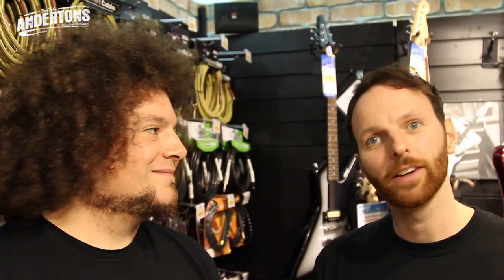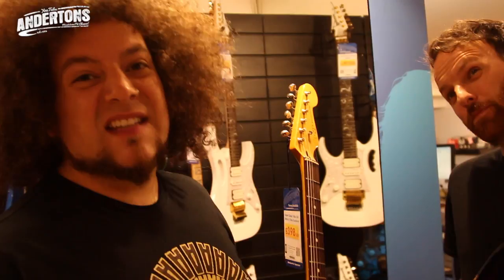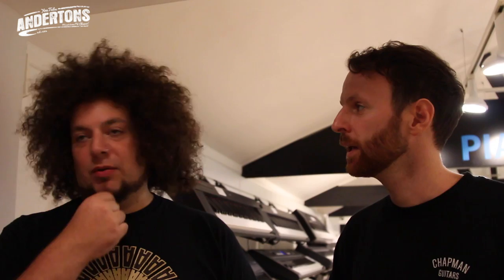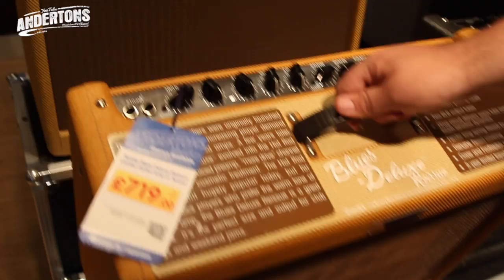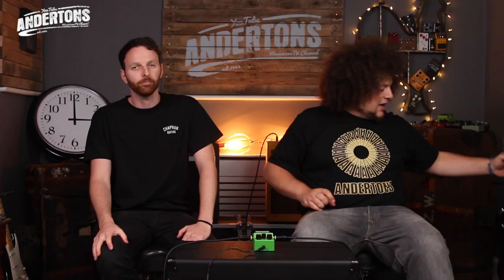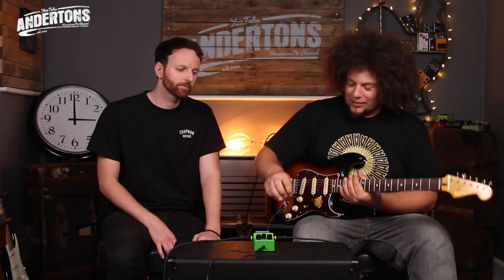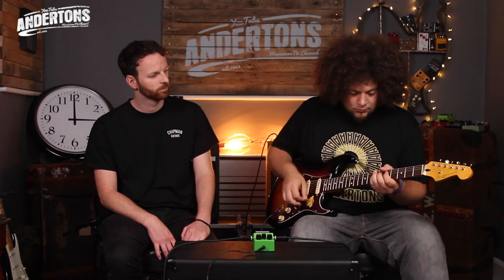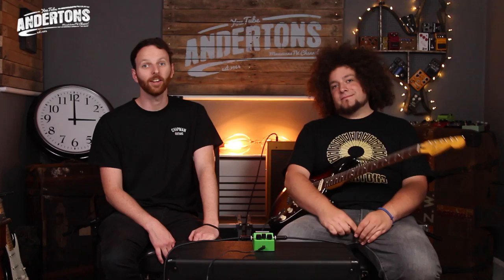Sound Like Stevie Ray Vaughan | Without Busting The Bank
👆 In today's episode of Sound Like, Rabea & Matt take on the king of Blues guitar or some may say... His famous 'Number One' Strat - equipped with three vintage, hot single-coil pickups - & a super cranked Marshall amp formed the backbone of his sound. Will Matt and Rabea recapture his legendary tone?

↪️ Episode Guide ↩️
» 0:00 What Gear To Use?
» 6:26 To The Video Room
» 7:30 Rig Run-down & Demo